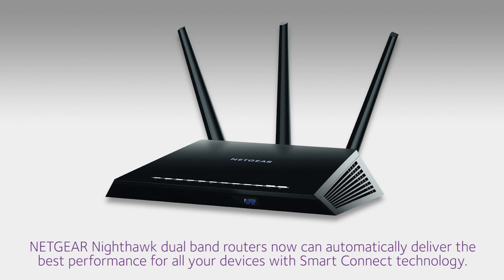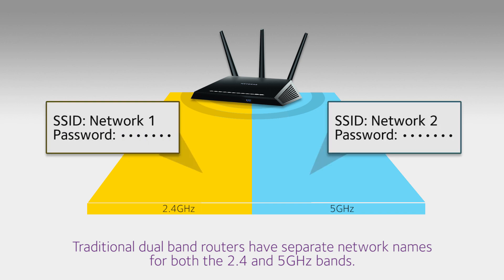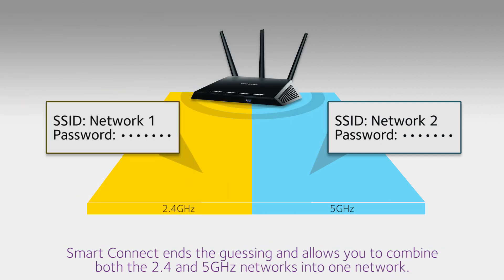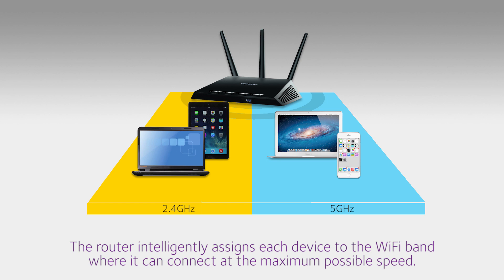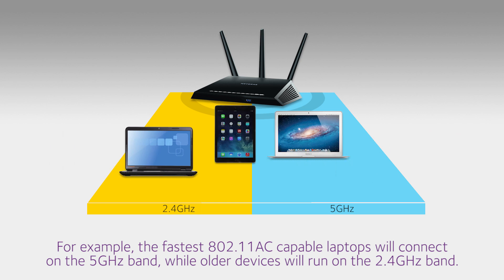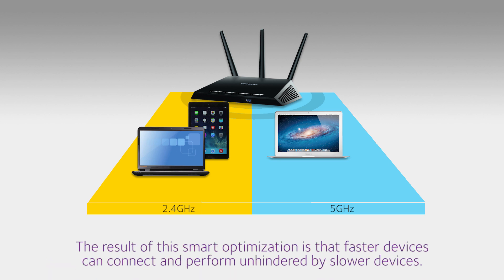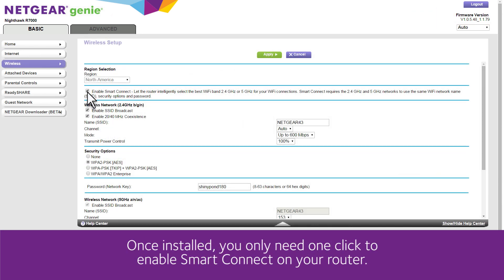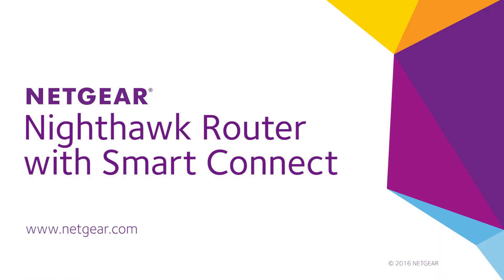NETGEAR Nighthawk Router Dual Band WiFi - Smart Connect Technology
NETGEAR Nighthawk WiFi routers now can automatically deliver the best performance for all your devices with Smart Connect technology. Traditional dual-band routers use separate network names for both the 2.4GHz and 5GHz bands. This causes confusion when deciding which network to connect your devices to. NETGEAR Smart Connect Technology combines the 2.4GHz and 5GHz bands into one network name and intelligently assigns your WiFi devices to the bands they’ll achieve they’re fastest possible wireless speeds.